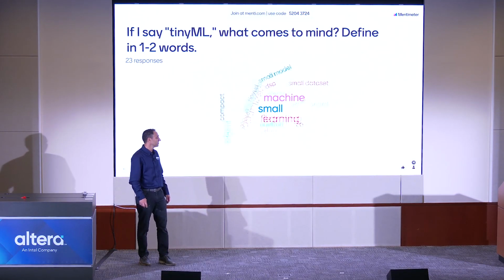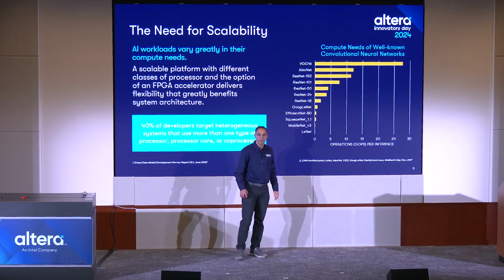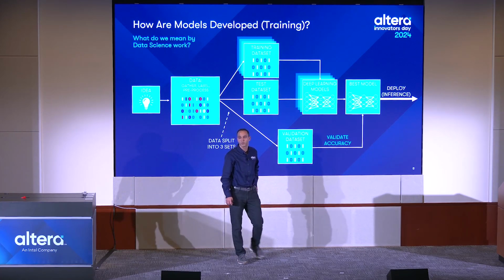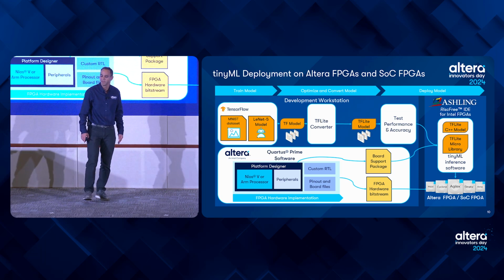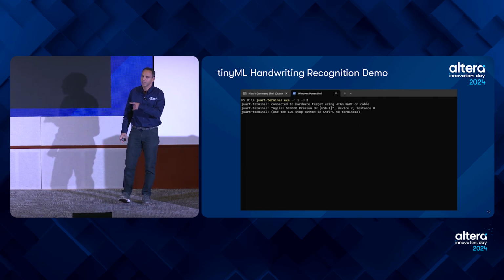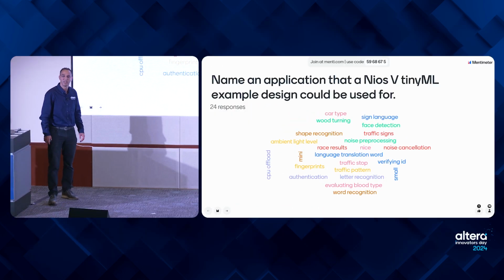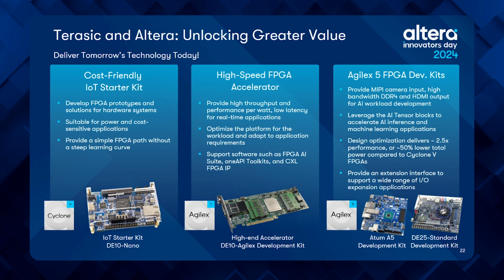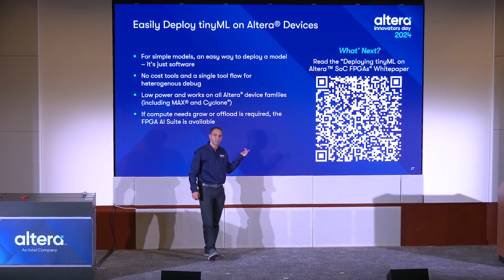Session: Scaling AI on SoC FPGAs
Altera Innovators Day presentation by Jim Moawad focused on AI deployment on SoC FPGAs via TinyML, balancing Nios V and Arm processors in embedded applications.